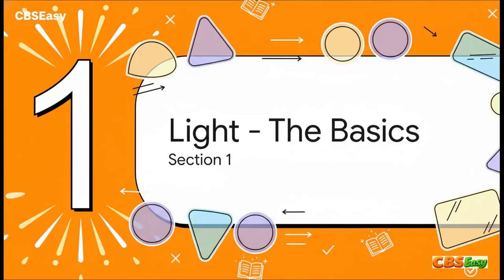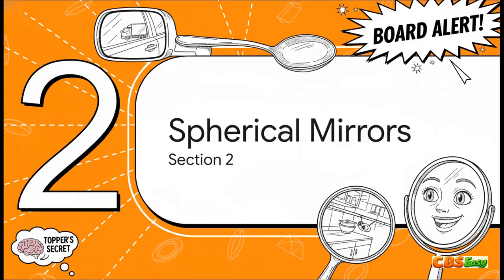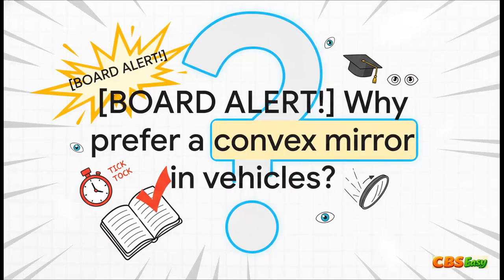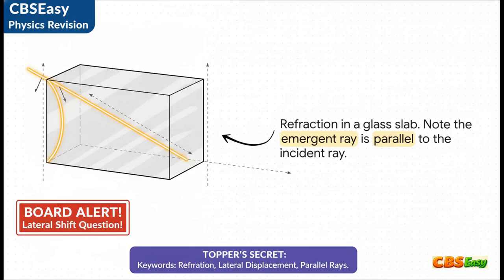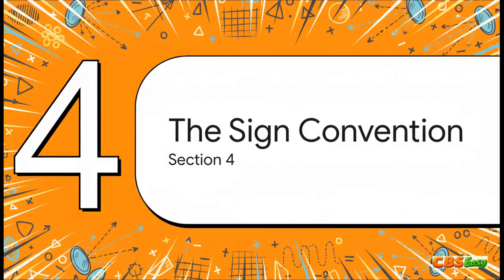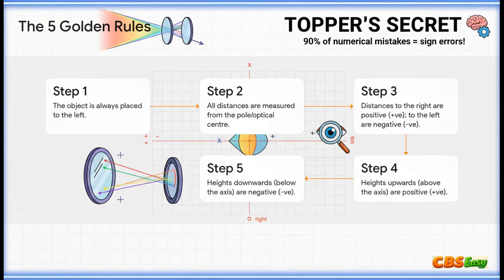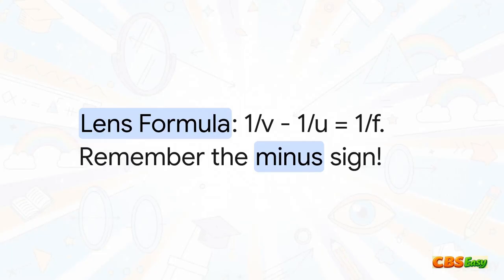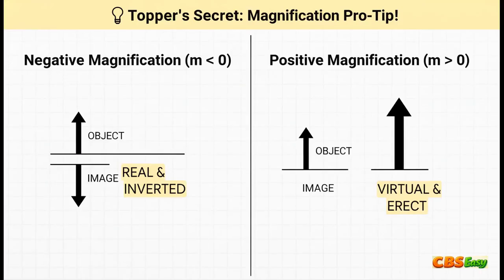CBSE / NCERT SYLLABUS Class / Grade10 Science Chapter 9: Light – Reflection & Refraction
Class 10 Science | Chapter 9: Light – Reflection & Refraction
CBSE / NCERT Syllabus | Exam-Centric Explanation

In this video, we cover:
✔️ Refraction through Glass Slab
✔️ Image Formation by Lenses
✔️ Applications in Daily Life

Perfect for CBSE Class 10 Board Exam preparation.
Concise, clear, and exam-focused content.